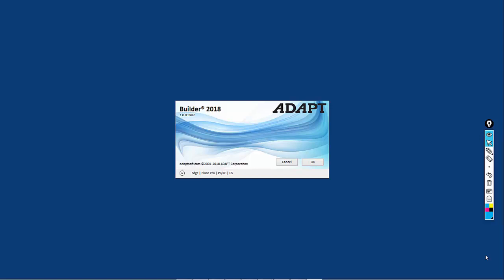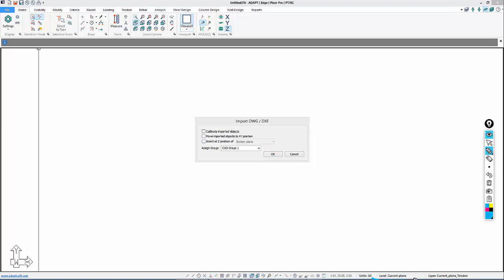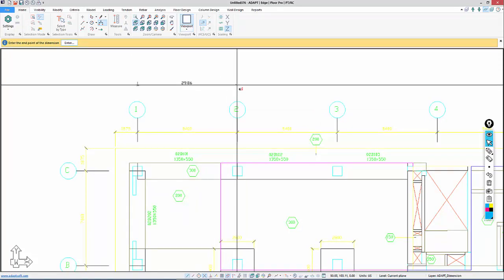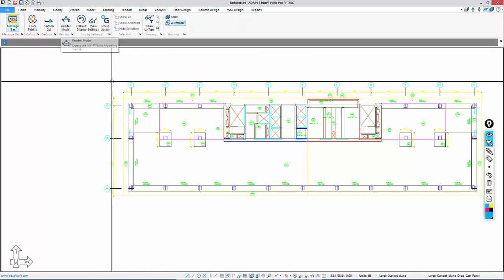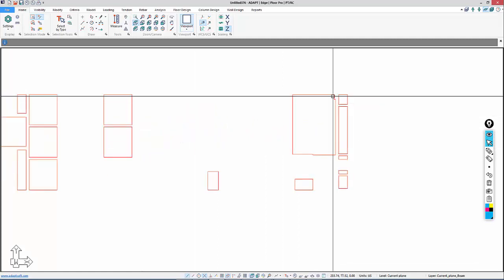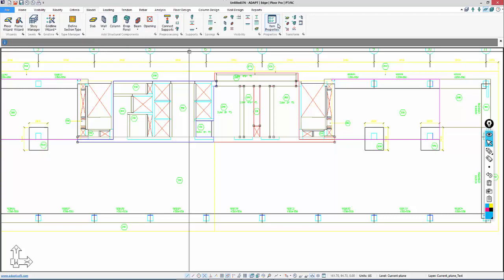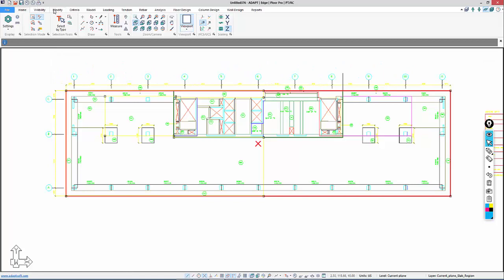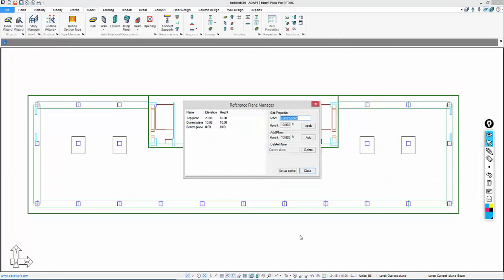Builder 2018 Tutorial - Part 1 - Creating a model from DWG Transformation